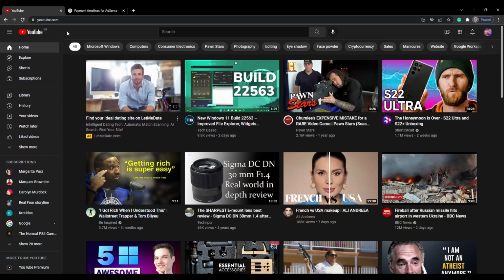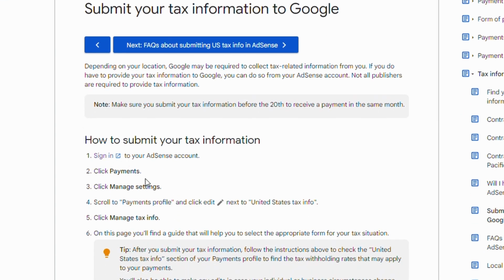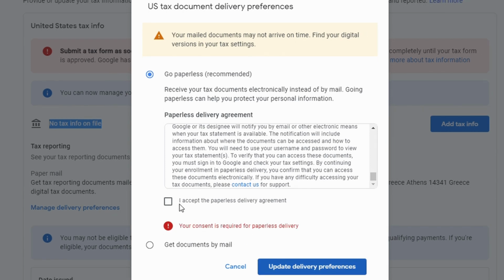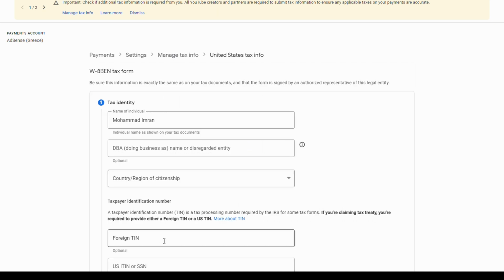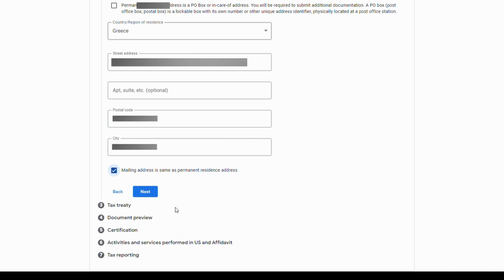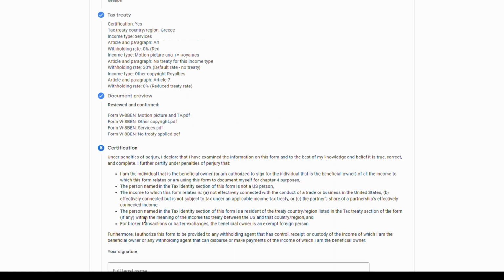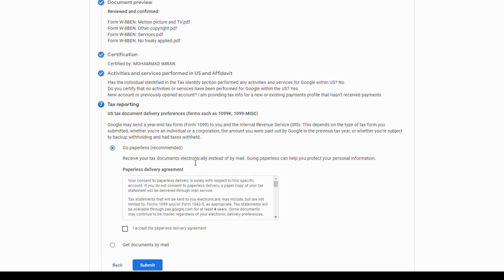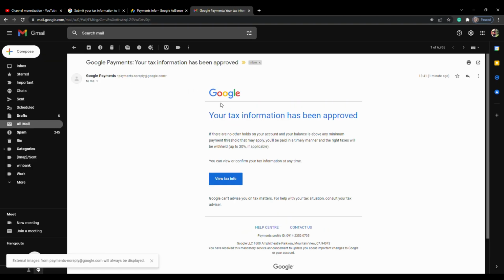How to Monetize Channel in 2022 - YouTube New Registration Process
In this video, I will show you how to register for YouTube monetization, officially and commonly known as the YouTube partner program.

Chapters;
00:00 - 01:41 - Intro
01:41 - 13:42 - Monetization Registration Process
13:42 - 13:55 - Outro

Welcome to the Mi Tech Talk channel. Here you will find content related to the tech world and all around it. Reviews and discussions about the latest and greatest of the tech world and behind the scene stories.